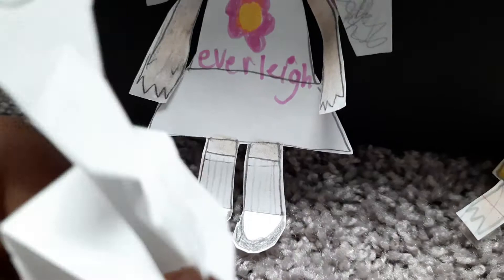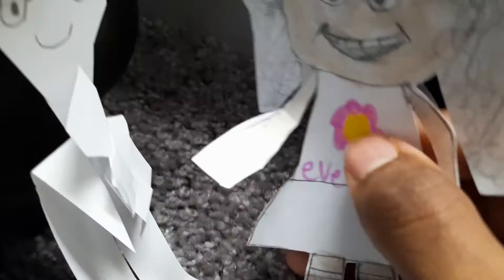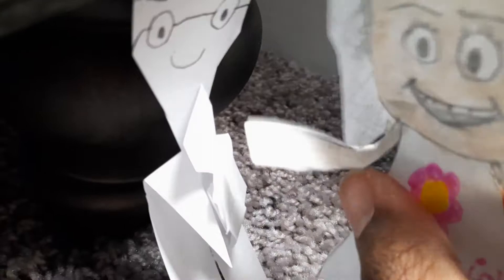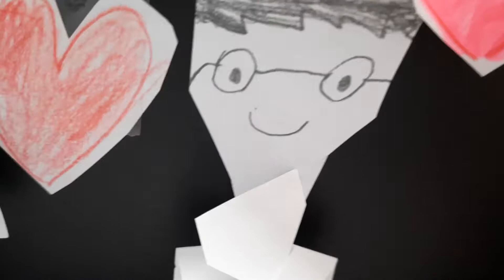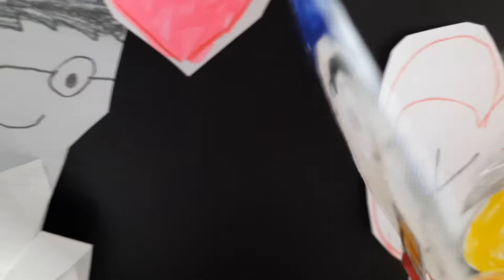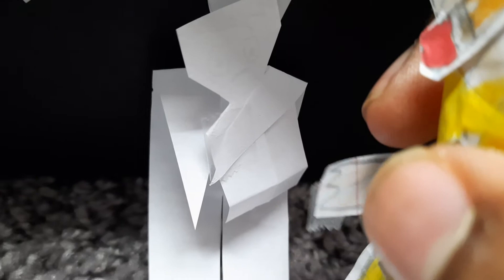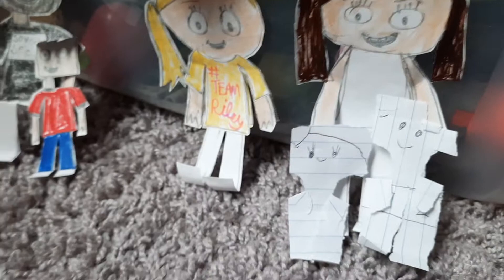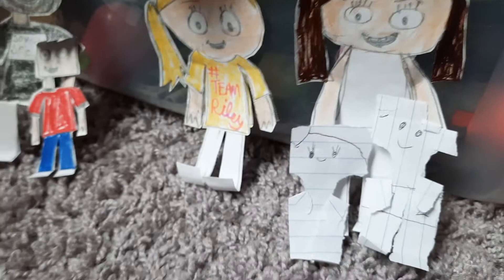baby Jackson meeting characters at YouTube land Valentines day party 2022